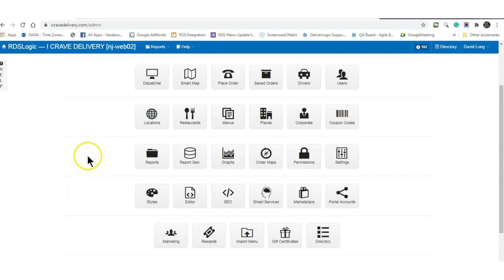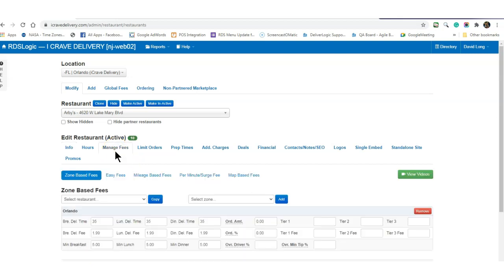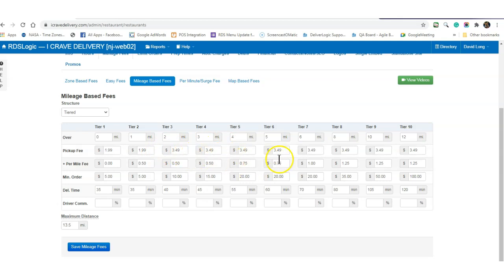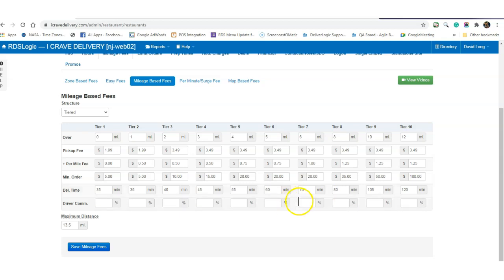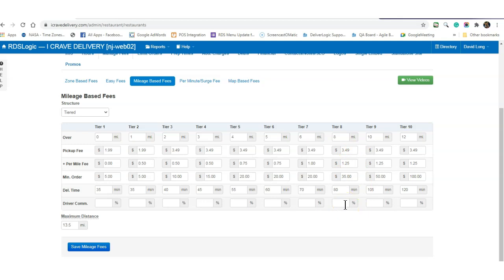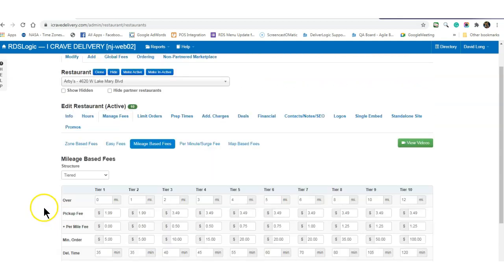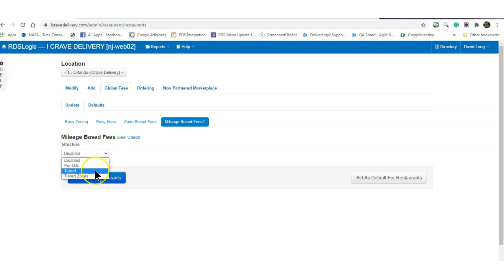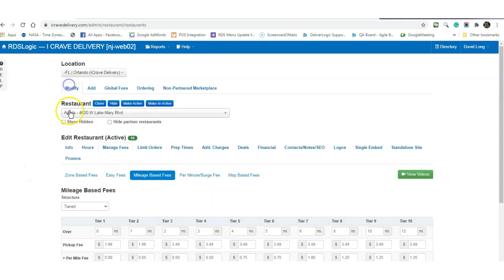Setting Minimums and Different Delivery Fees based on Mileag